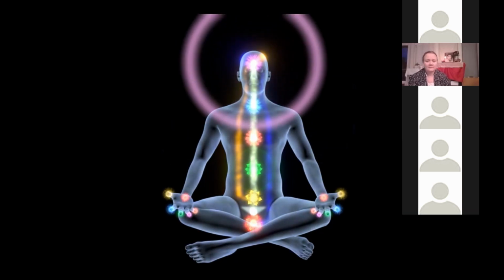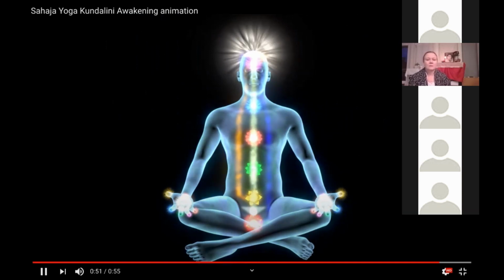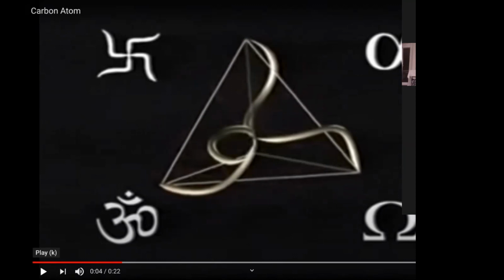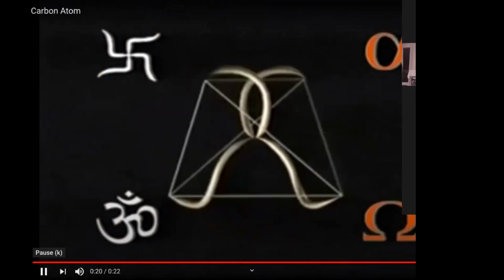10-week Sahaja Yoga Meditation, Week 1, Mooladhara Chakra